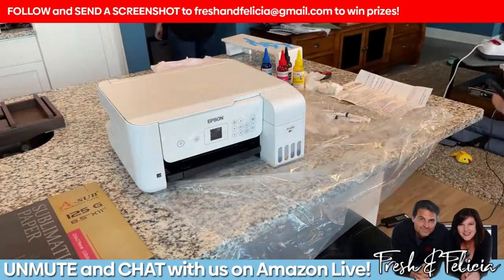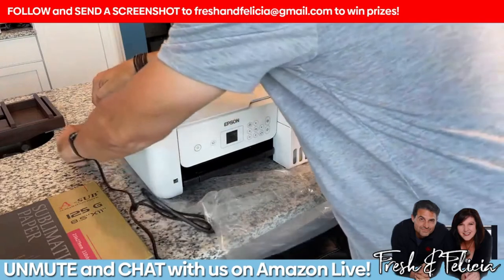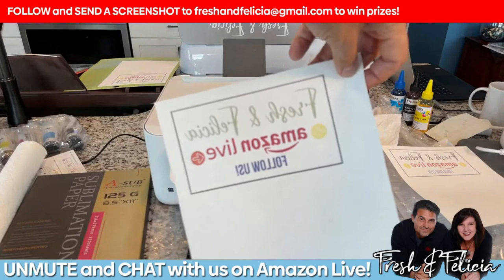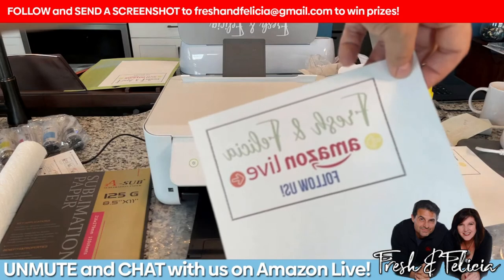How to Convert and Epson EcoTank Inkjet Printer to Sublimation Printer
Felicia converts her brand new Epson Eco Tank inkjet printer to a dye sublimation printer in less than 60 minutes! You should see the amazing FULL COLOR dye sub shirts, mugs, keychains, bags, ornaments and MORE we've made that we could have never made with our Cricut machine. Try it and have fun!

Remember - converting your Epson EcoTank to a dye sublimation printer using non-Epson inks will void your product warranty. Honestly, we thought it was worth it. Product links in the comments.